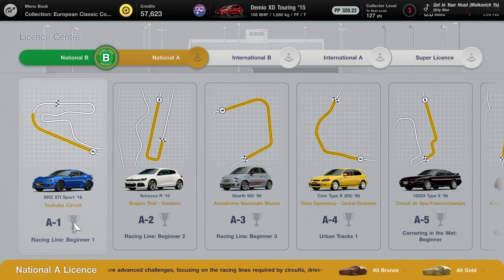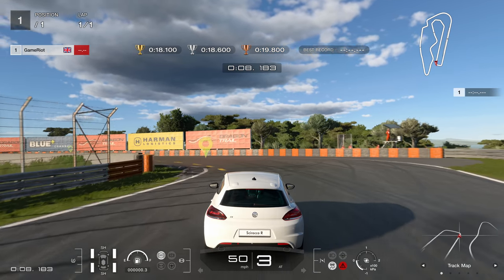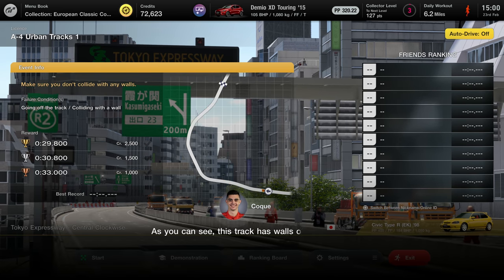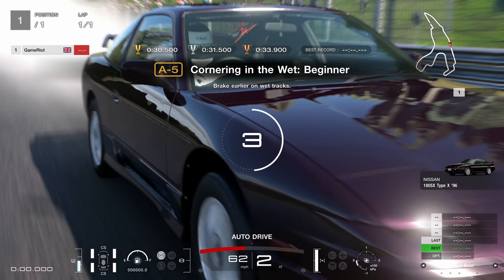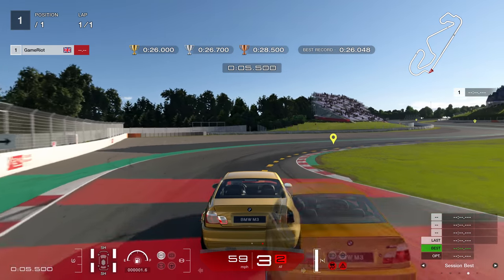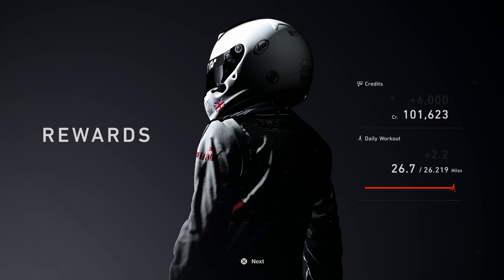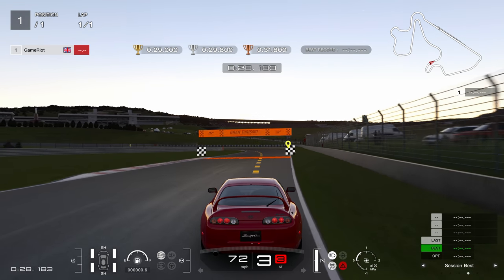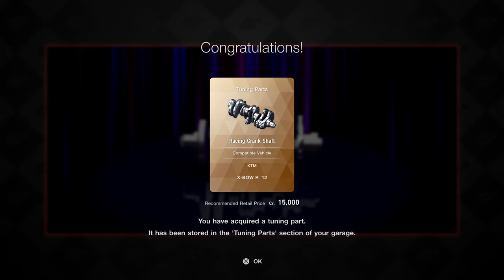GRAN TURISMO 7 Gameplay Walkthrough Part 2 - National A LICENSE GOLD (PS5 4K 60fps)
Gran Turismo 7 PS5 4K Ray Tracing Gameplay Walkthrough Part 2 - Beginning to Ending GT7 PS5, getting my first car and completing the National A License A1 to A10
Thanks to PlayStation for the Review Code
Catch sight of the driver in your rear-view mirror and watch the sun glint against the curves of your car's body, with support for 4K and HDR at a targeted 60fps framerate. You can also take stunningly realistic photos with the power of ray tracing on PS5
The PS5 console's ultra-high-speed SSD lets you quickly start race events, gather in lobbies, browse your garage and seamlessly navigate GT7's modes and menus.
Feel the vibration from the anti-lock brake system and wheel spins, and variation in the braking resistance of each different car, all through the adaptive triggers of your DualSense wireless controller.
From the subtle bumps of the tarmac to the grooves of the kerb, feel your position on the road through immersive haptic feedback.
Sense the position of other cars and drivers on the road with unparalleled clarity through the PS5 console's 3D Audio